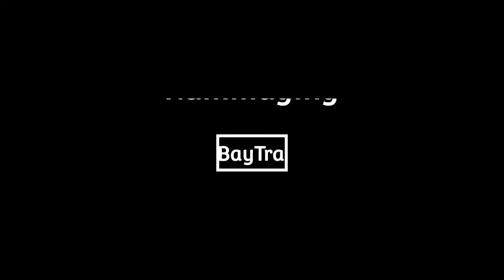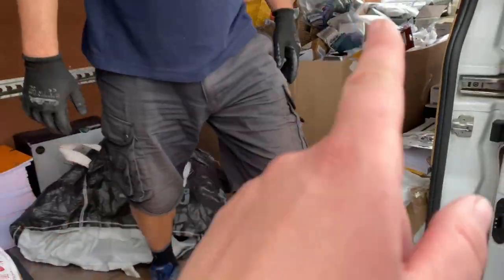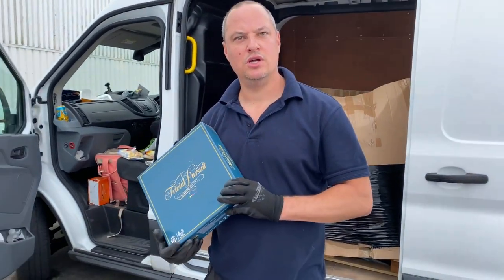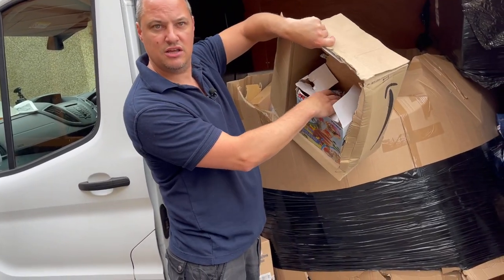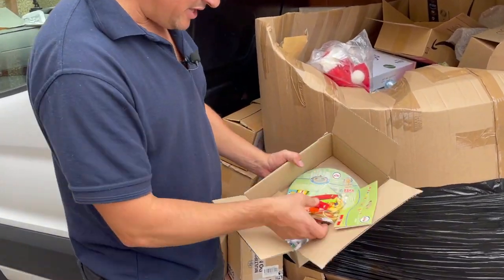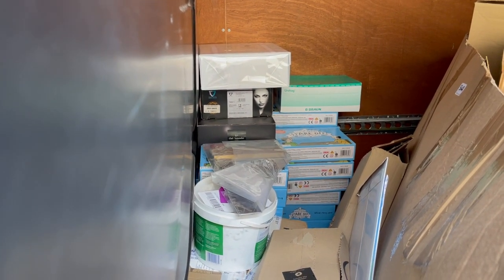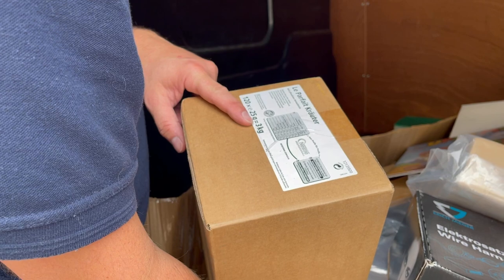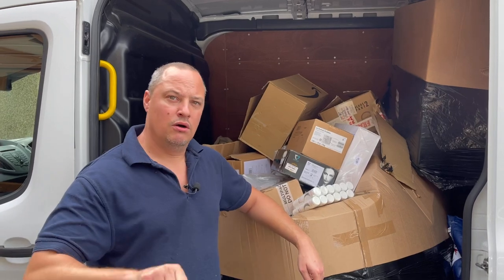We bought 6 pallets of customer returns and liquidation, OMG was it worth it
Thank you very much for watching our videos! We are a family of three and make our living by buying customer returns pallets and other mystery pallets for resale on Amazon and eBay.
We have been running our company for over 10years and have faced many challenges but now that we have started this YouTube channel we want to show you what its really like to be a full time Amazon and eBay reseller.

If you want to get in touch you can via Facebook
bay.traders.7